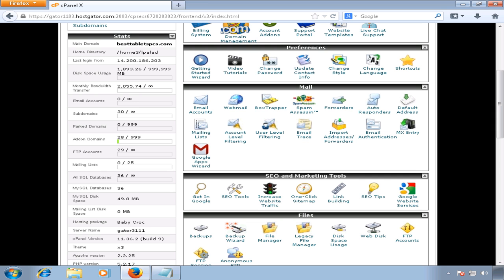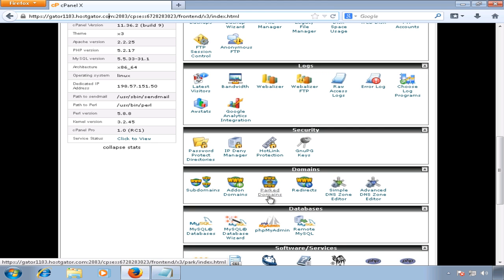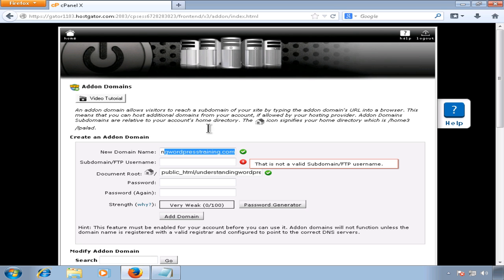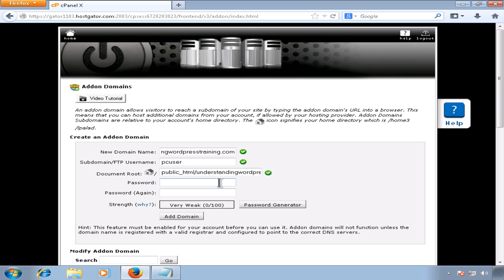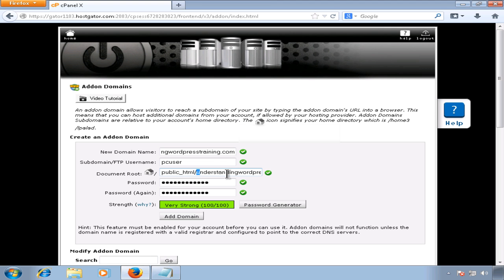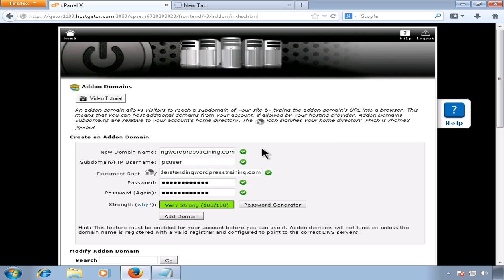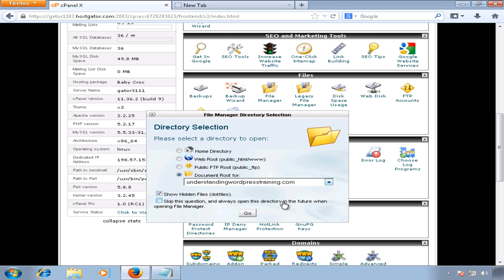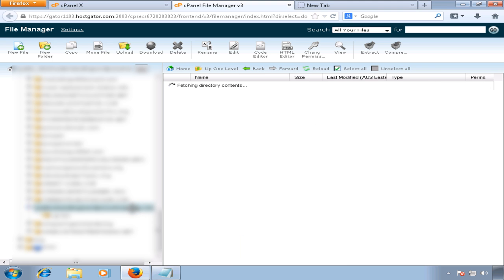4. Add On Domain